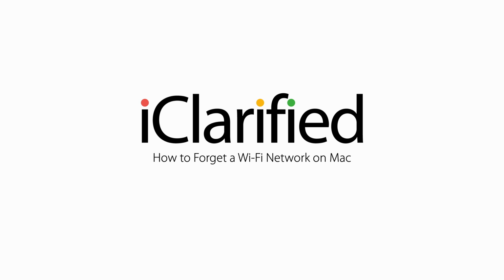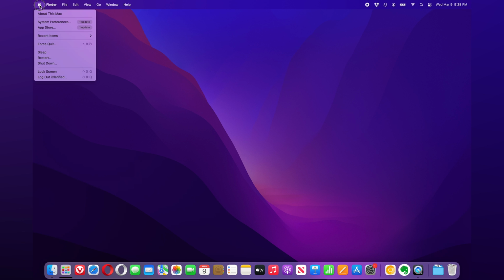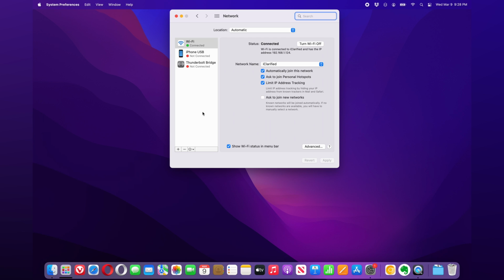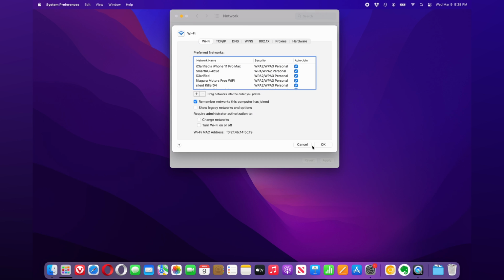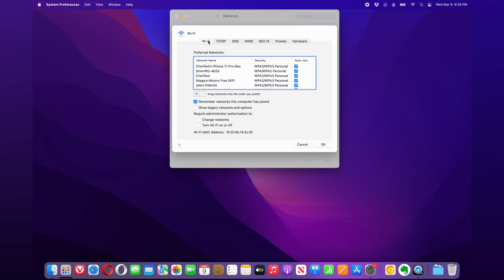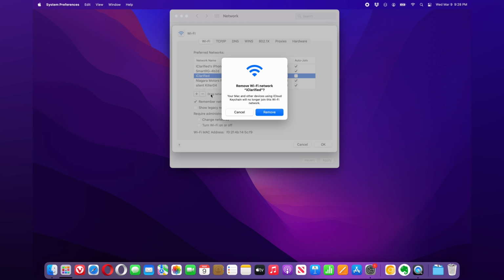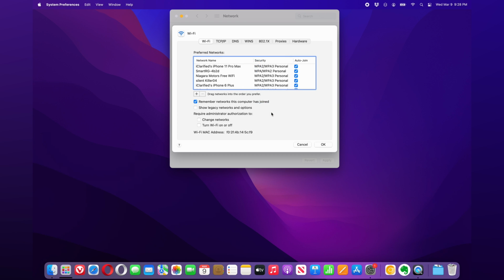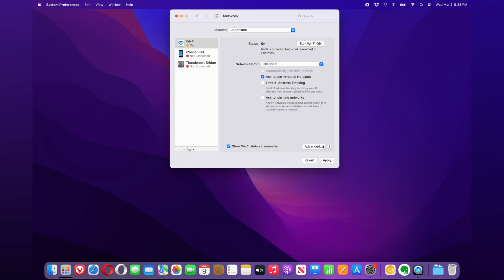How to Forget a Wi-Fi Network on Mac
iClarified instructions on how to forget a Wi-Fi network on your Mac.
If you liked this video, please check out Amazon's Deal of the Day!